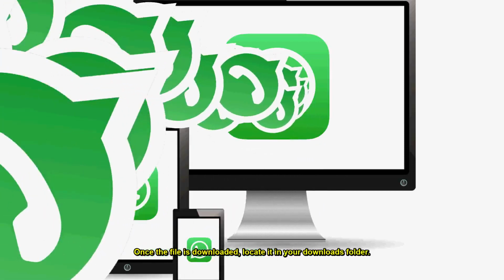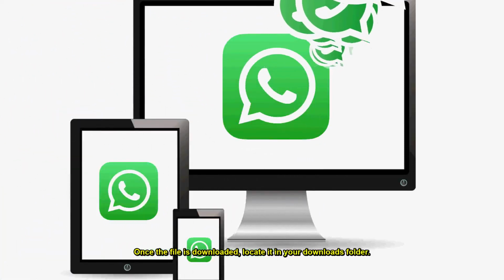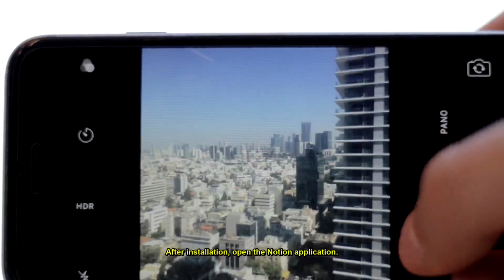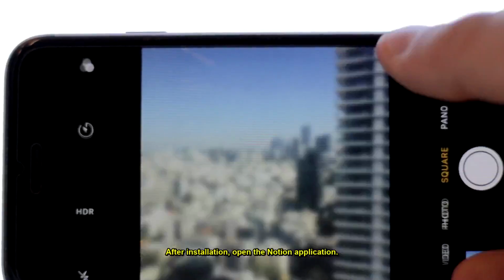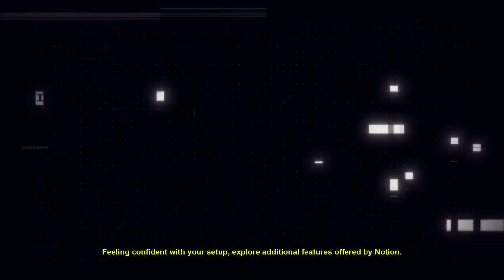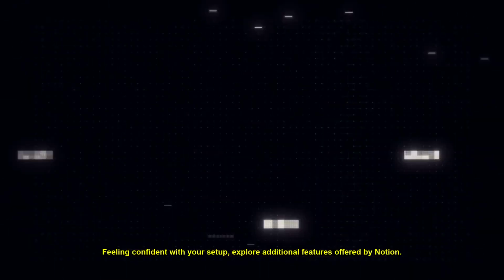How to install Notion for client tax binder templates - Detailed Guide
Unlock the full potential of your tax season with our detailed guide on installing Notion for client tax binder templates! In this video, we walk you through every step of the installation process, ensuring you can easily organize your financial documents and client information in one place. Whether you're a tax professional or managing personal finances, this tutorial will help streamline your workflow and boost your productivity.